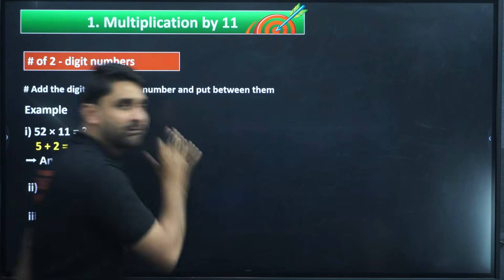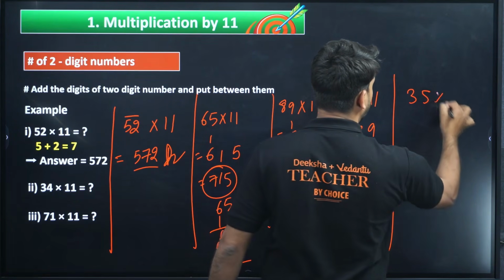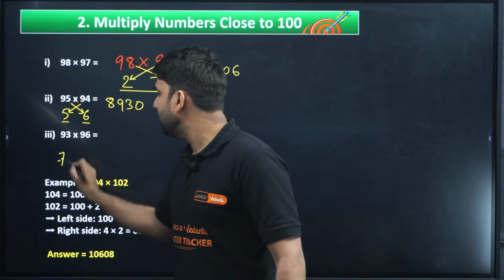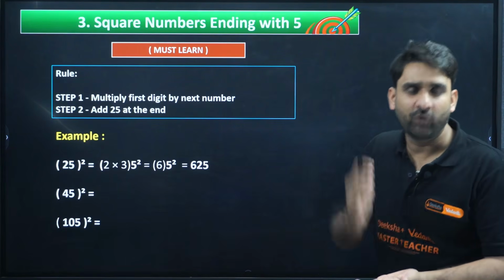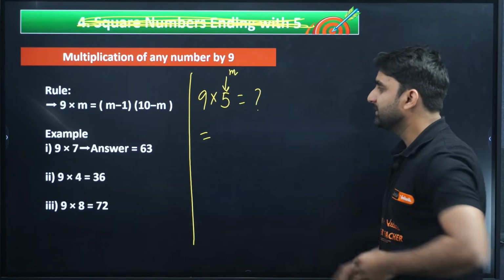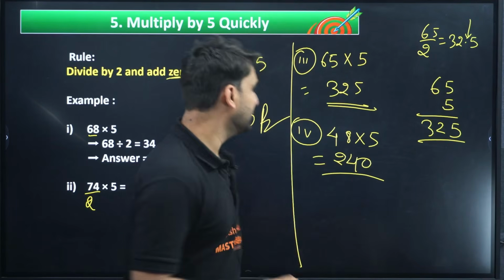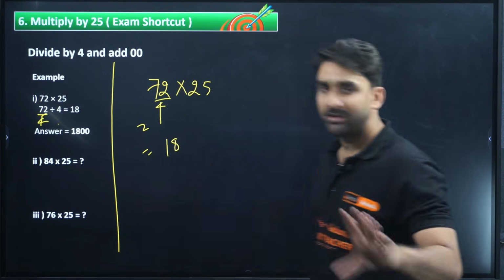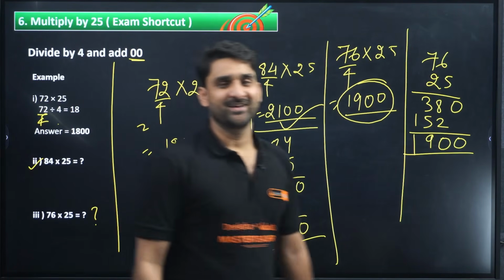Multiplication SHORT TRICKS ⚡😱 | Calculate FAST | Class 10 Maths Boards 2026 💯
Tired of slow calculations in Maths exams? 😰
This video teaches easy multiplication short tricks to help Class 10 students calculate faster, avoid silly mistakes, and save time in exams 💯

📌 Perfect for:
✔️ Class 10 CBSE Maths
✔️ Board exam speed improvement
✔️ MCQs & numericals
✔️ Last-minute revision

🎯 Watch till the end to boost your calculation speed instantly!